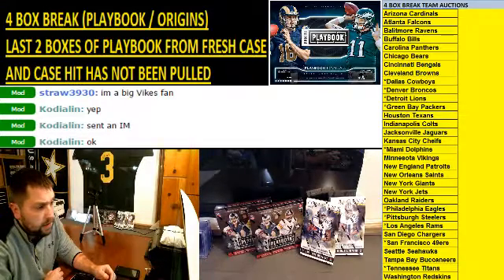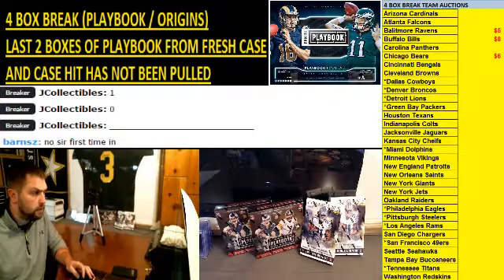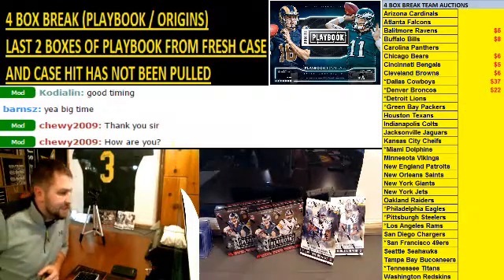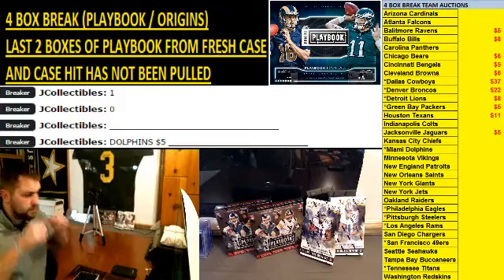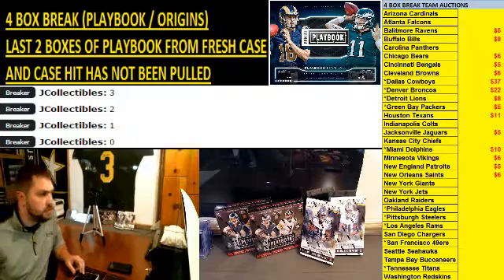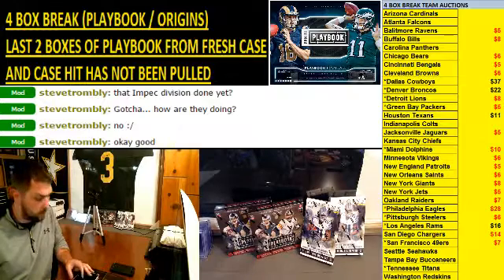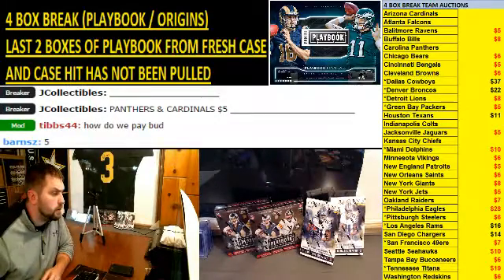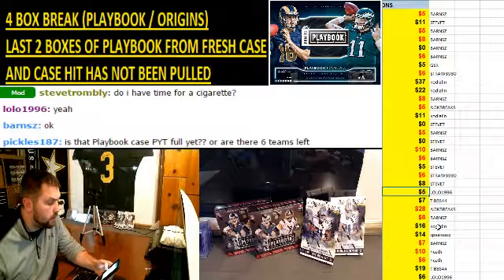4 BOXER ORIGINS PLAYBOOK TEAM AUCTIONS